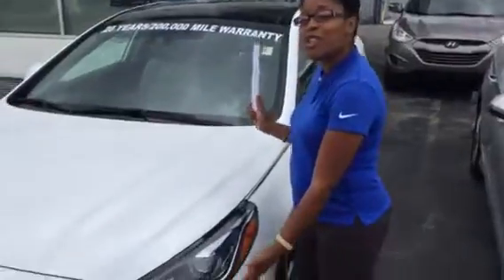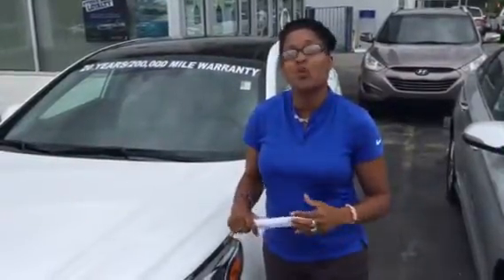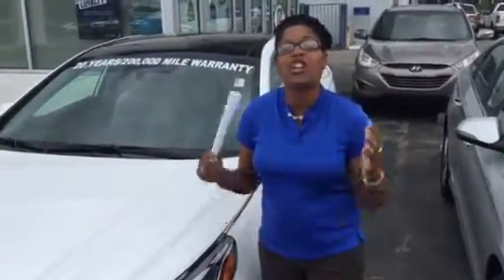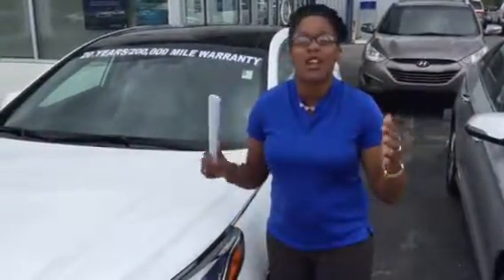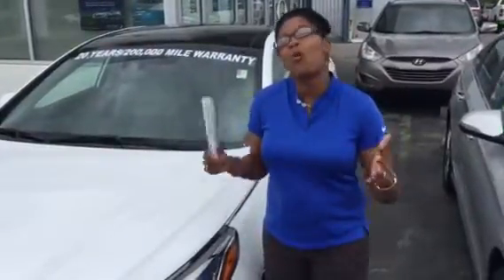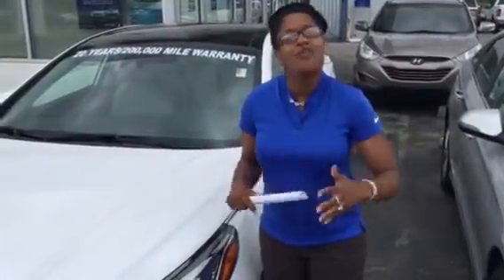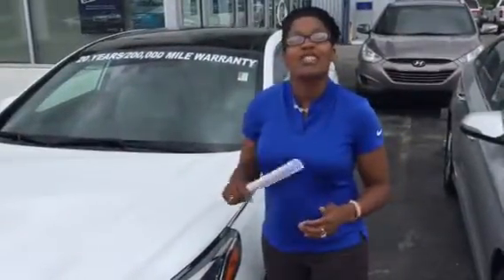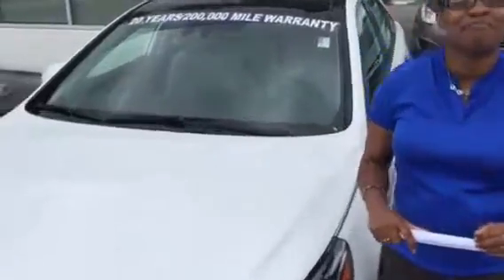Mary's New Sonata Hybrid @ Tameron Hyundai in Hoover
Your sonata hybrid awaits